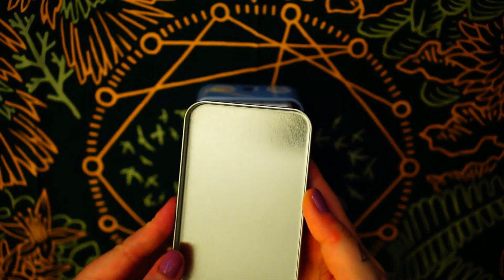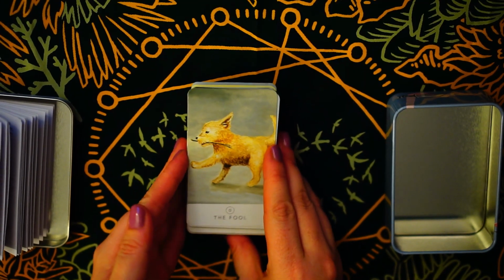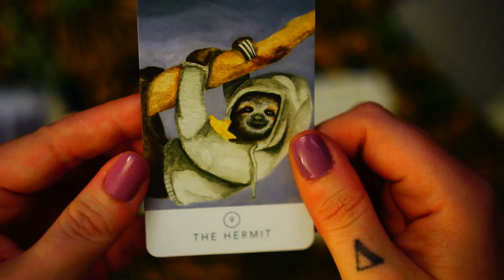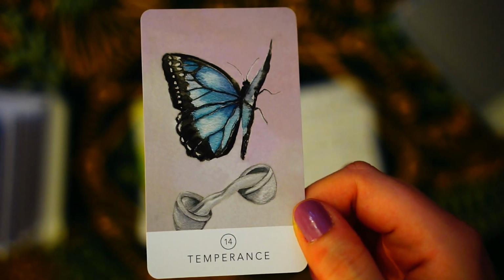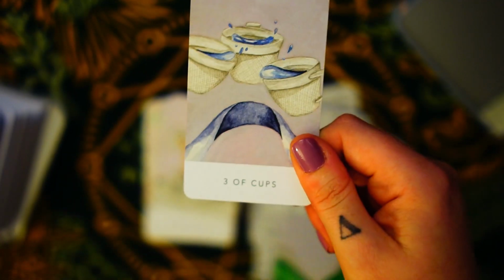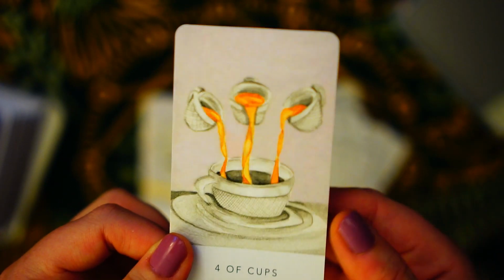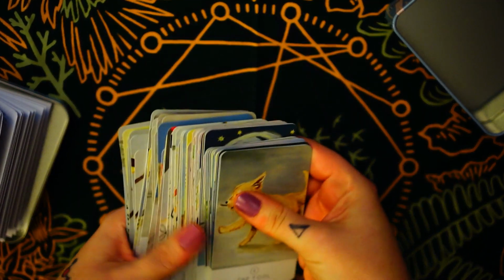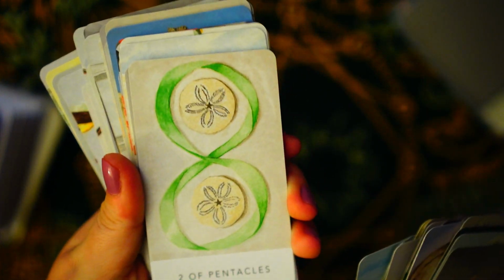White Sage Tarot Pocket Deck Flipthrough - Cassie Lou Distractions - First one!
I'm Cassie-Lou and I'm just a girl who loves decks, and is here to share that love with all of you.